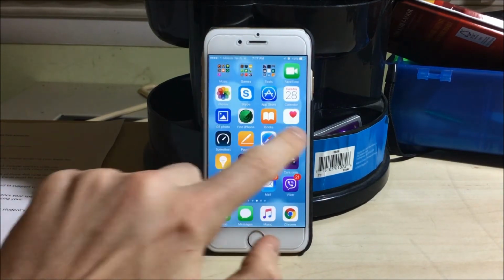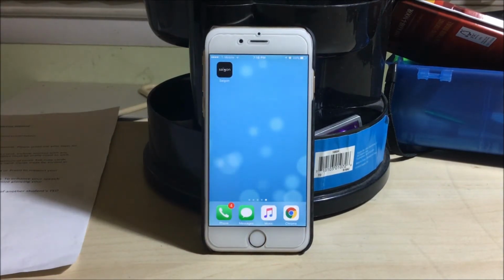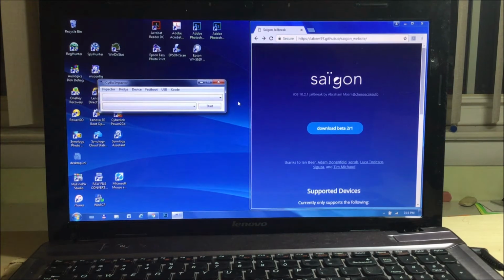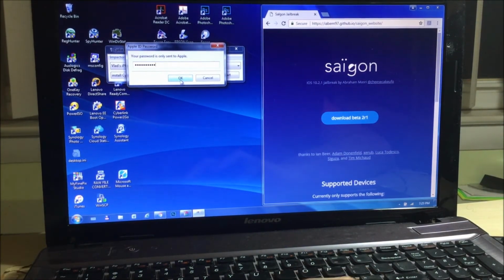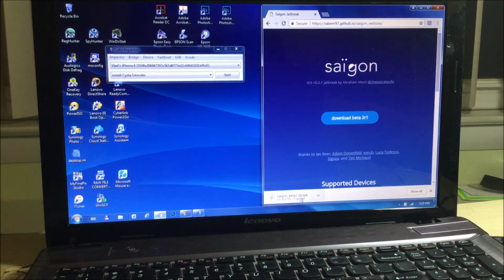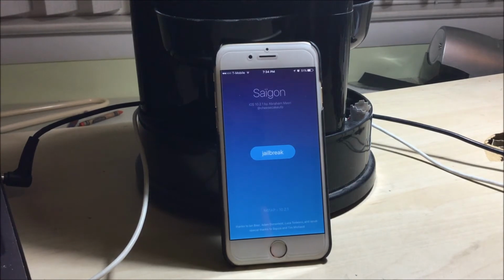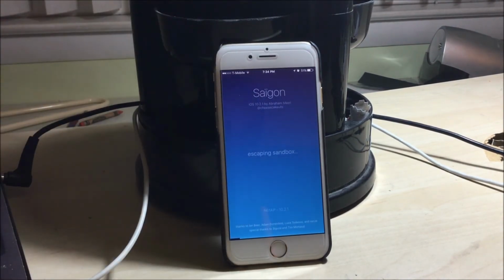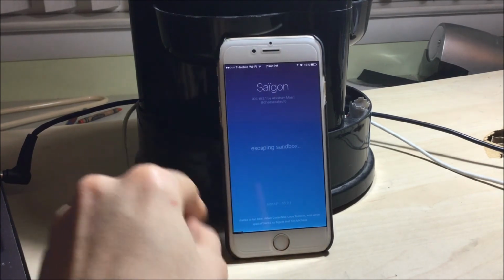IOS 10.2.1 SAIGON jailbreak common problem solution